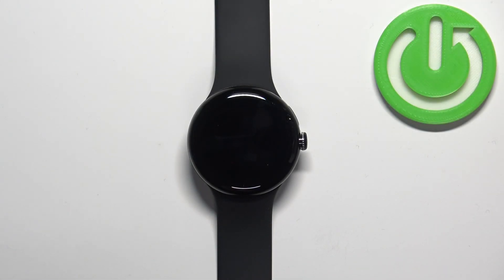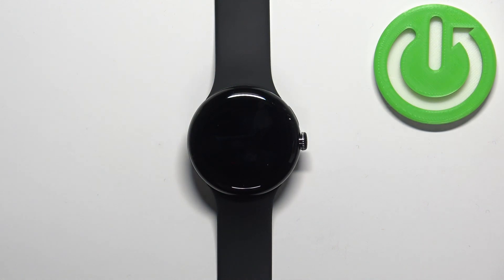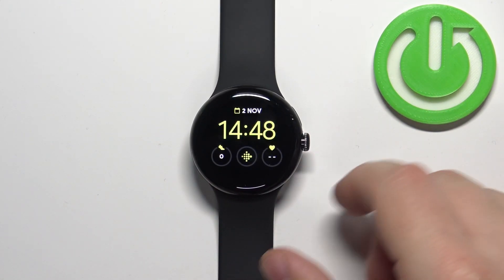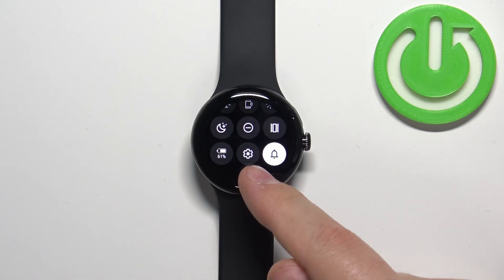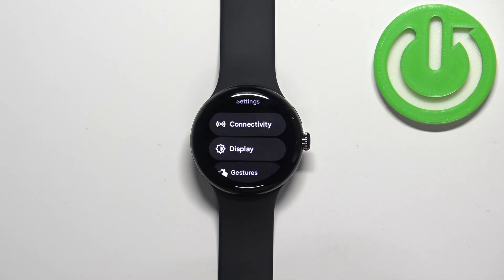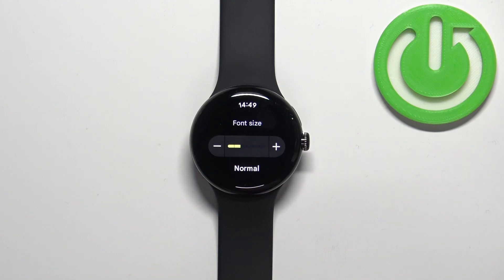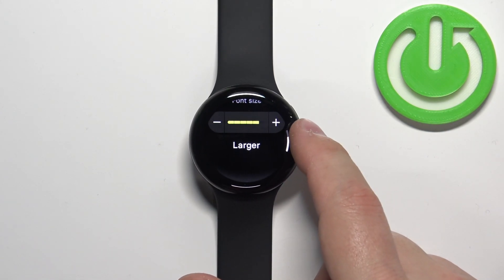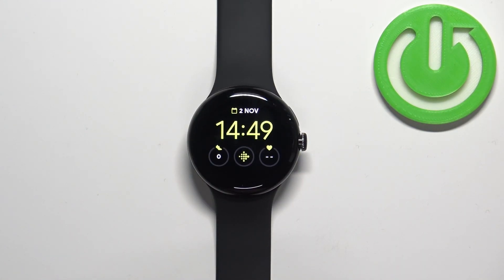How to Change Font Size on GOOGLE Pixel Watch - Adjust Font Size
Find out more info about GOOGLE Pixel Watch:
Hi! No, we would like to show you how to change the font size on GOOGLE Pixel Watch. Follow our steps, open the Display settings, then find out how to change the normal font size, then how to make the font bigger or smaller. Go to our YouTube channel if you want to know more about GOOGLE Pixel Watch.

How to change the font size on GOOGLE Pixel Watch? How to adjust the font size on GOOGLE Pixel Watch? How to make the font bigger on GOOGLE Pixel Watch? How to make the font smaller on GOOGLE Pixel Watch?